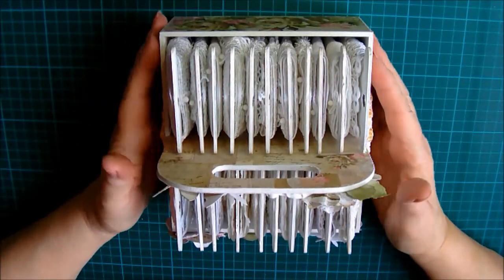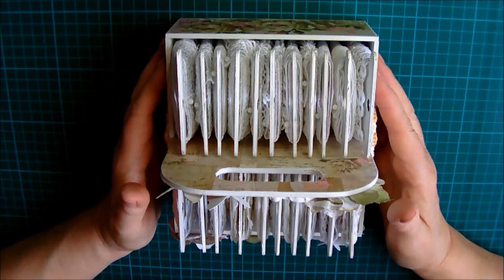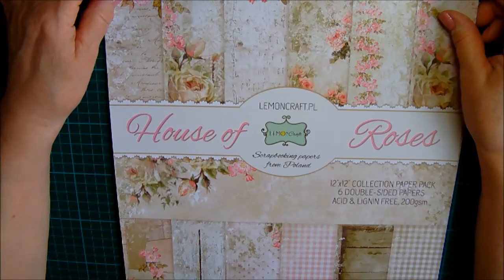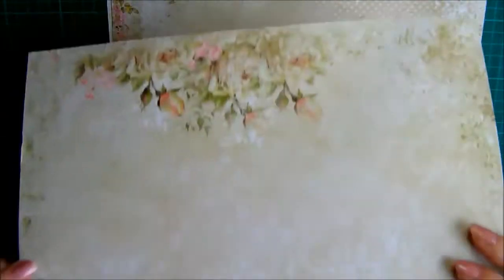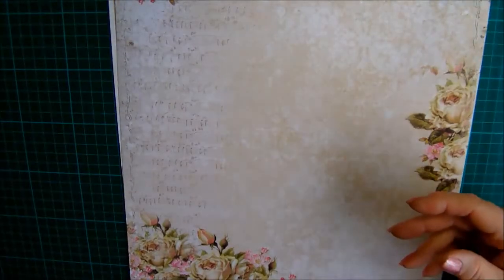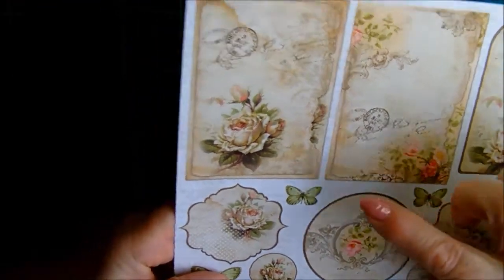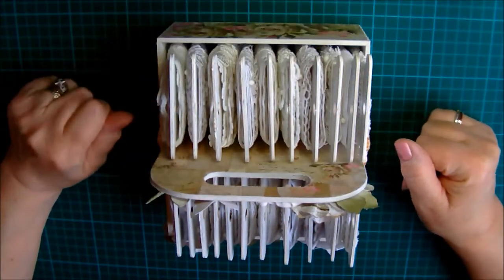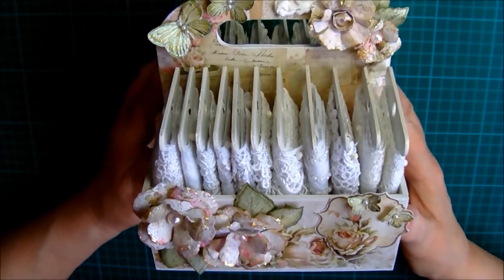Shabby Chic Lace Caddy!!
This is a pretty wooden caddy decorated using stunning papers, gesso and spellbinders flower dies.